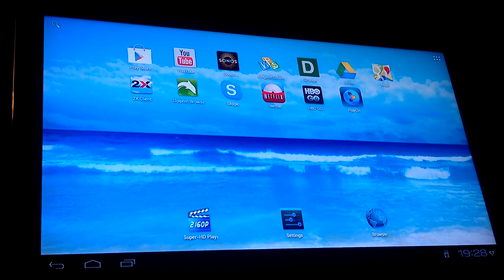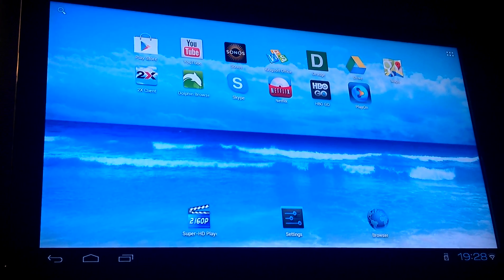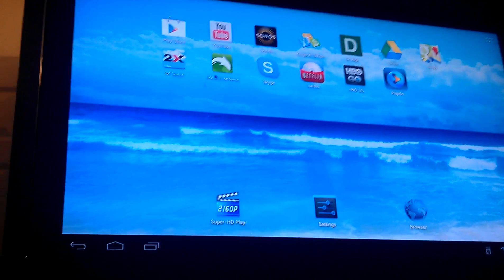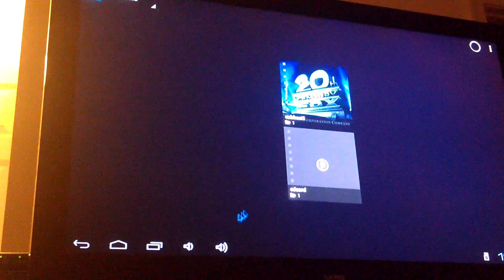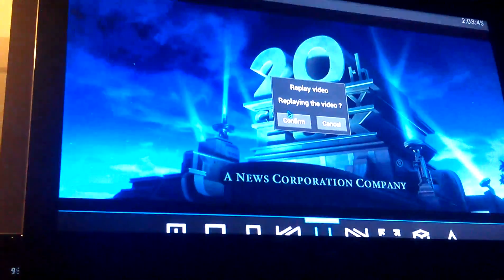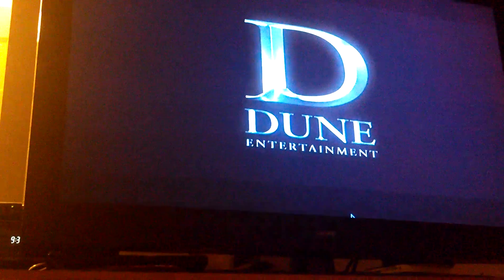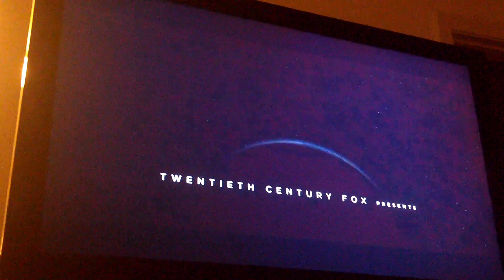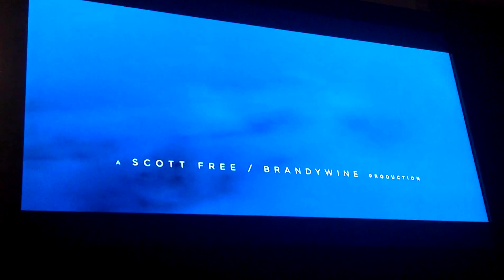Cloud Client Part 2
$89 device turns your TV into a smart TV and computer